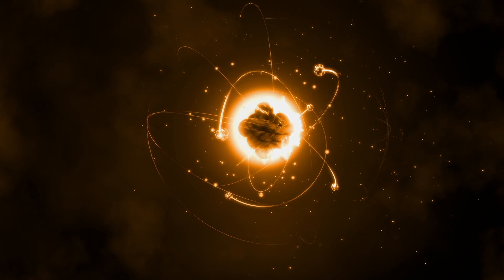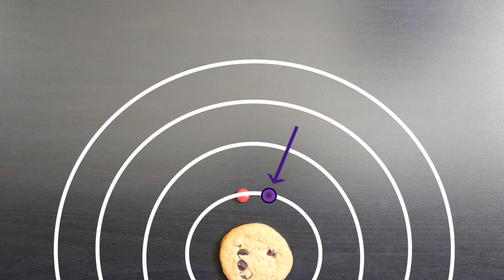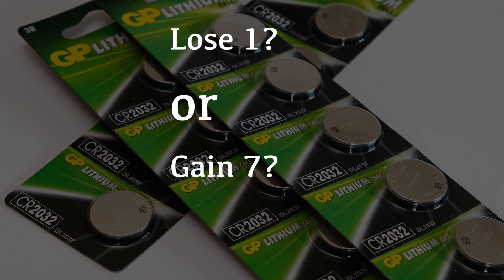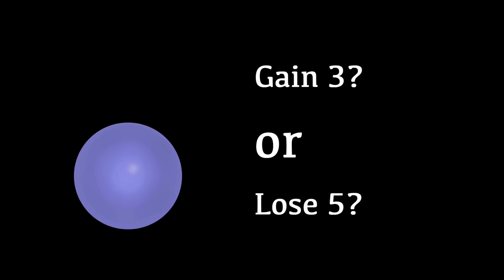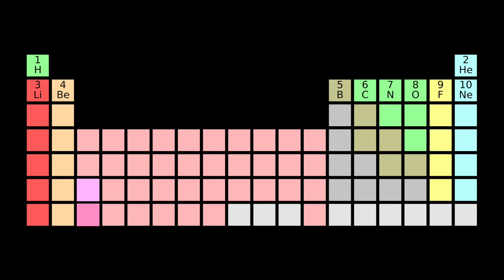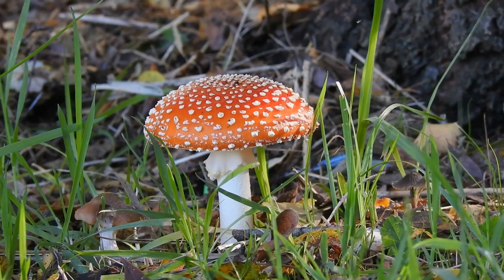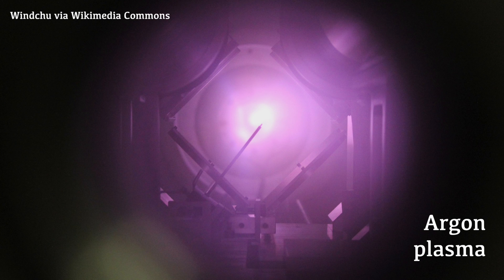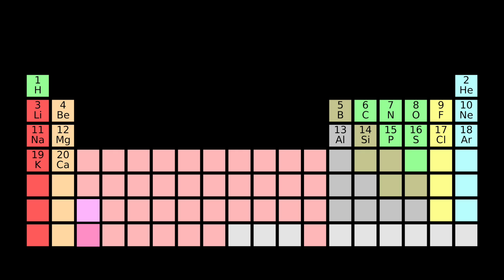The 2,8,8,2 Rule: Electron Configurations of the First 20 Elements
This video is meant for young students learning about elements and the periodic table for the first time.

Video credits coming soon, please bear with me!

Chapters:
00:00 Atoms
00:58 Electrons
01:16 Hydrogen (H)
02:23 Helium (He)
03:33 What is the Rule?
04:27 Lithium (Li)
05:05 Beryllium (Be)
05:22 Boron (B)
05:35 Carbon (C)
06:22 Nitrogen (N)
07:03 Oxygen (O)
07:55 Fluorine (F)
08:32 Neon (Ne)
10:04 Sodium (Na)
10:35 Magnesium (Mg)
11:08 Aluminium (Al)
11:41 Silicon (Si)
12:19 Phosphorus (P)
12:46 Sulfur (S)
13:32 Chlorine (Cl)
14:07 Argon (Ar)
14:45 Potassium (K)
14:59 Calcium (Ca)
15:51 Summary